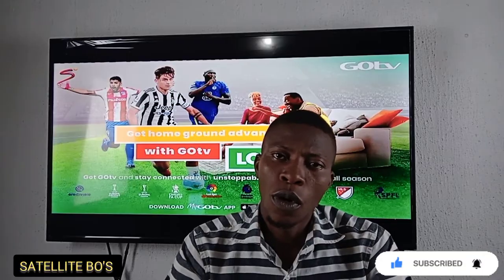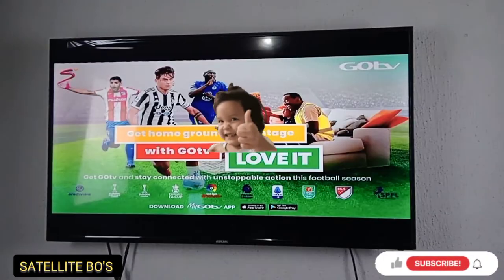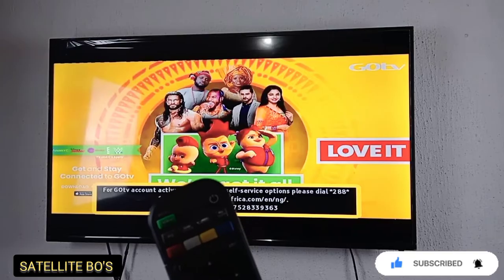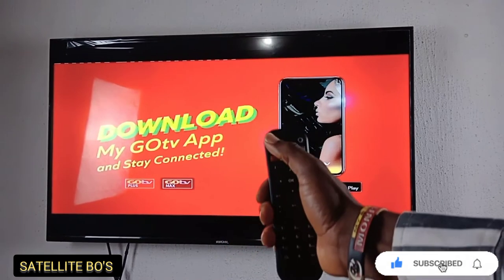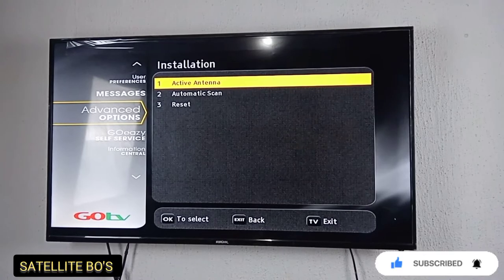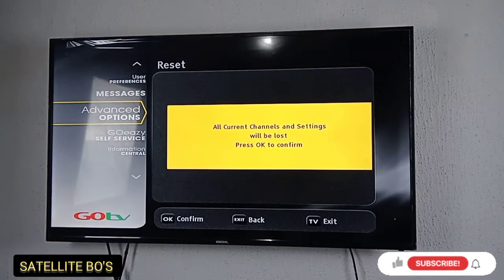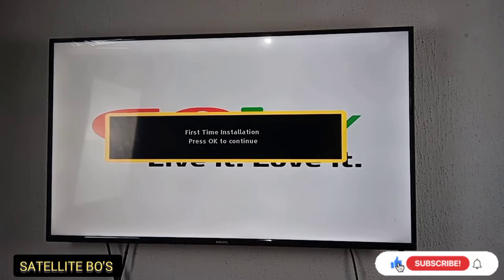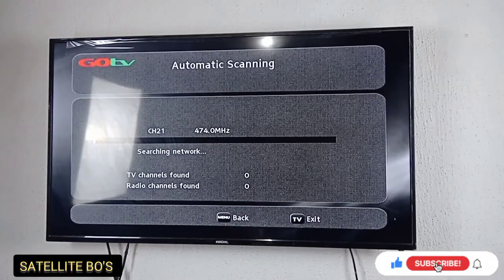HOW DO I RESET MY GOTV DECODER- FACTORY|| HARD RESET GOTV DECODER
Why GOtv decoder hard reset?
You may wonder why you really need GOtv decoder hard reset.

There may be times you make payment for your subscription and after a very long time, the payment is not credited to your IUC number.

At that point, you may need a GOtv hard reset to get your decoder working again.

Usually, it takes some minutes for the subscription to reflect on your decoder, but in some cases where things are going the other way round, that will be when you will need to hard reset your GOtv decoder.

Now the next big question is how can I get this done?

Not to worry, that was why I wrote this page specifically for you.

GOtv decoder hard reset complete guide
GOtv decoder hard reset is easy to do.

I mean you will not need a technical assistant to get this done.

With just a few taps of your remote control buttons, your GOtv decoder hard reset will start.

Now to get this done, follow the steps below:

Click on Menu on your remote control.
Go to Advanced Options.
Click OK
Scroll to Installation.
Click OK.
Select Reset and click OK
I hope these steps helped you execute your GOtv decoder hard reset?